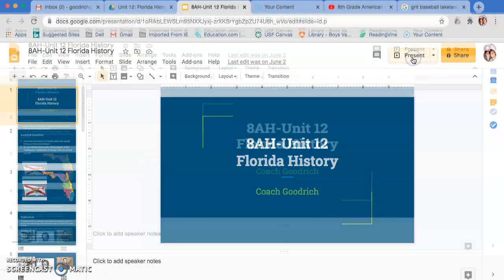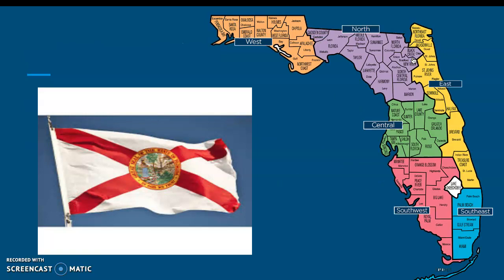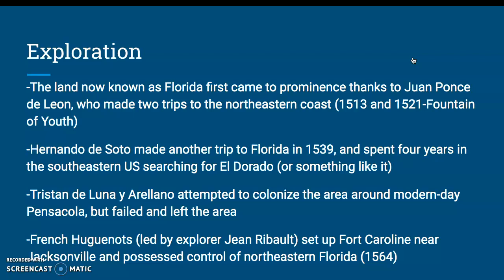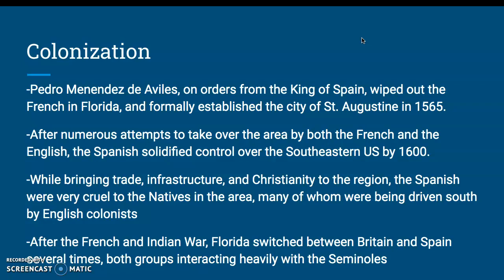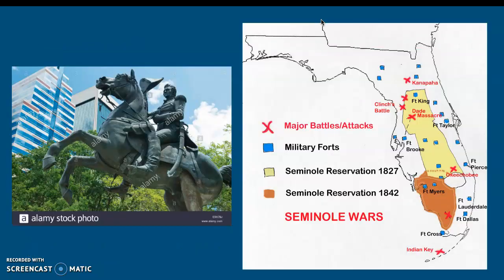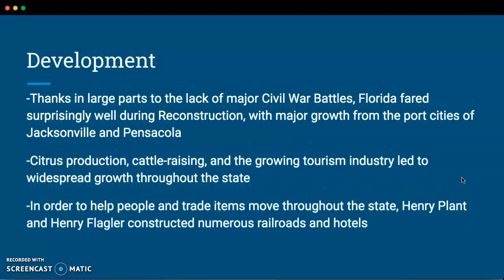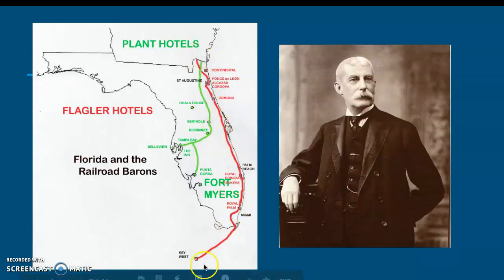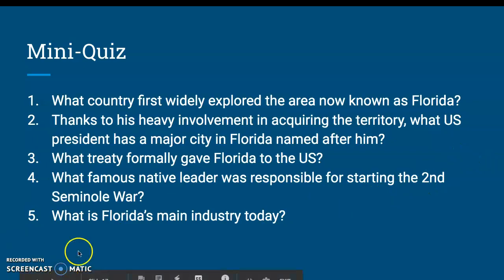8AH-Unit 12-Florida History